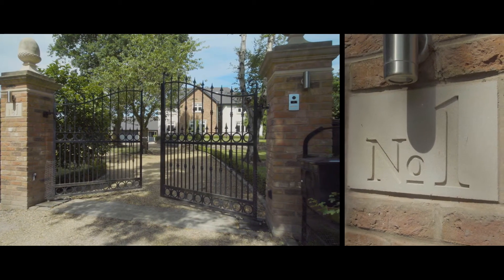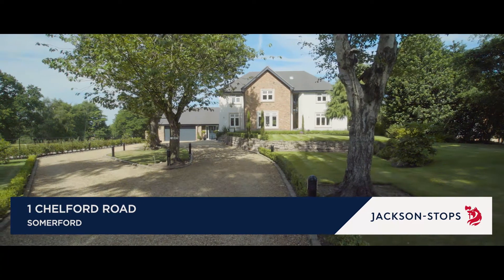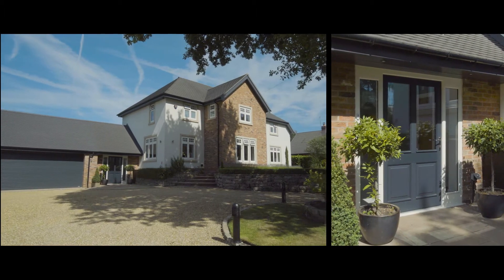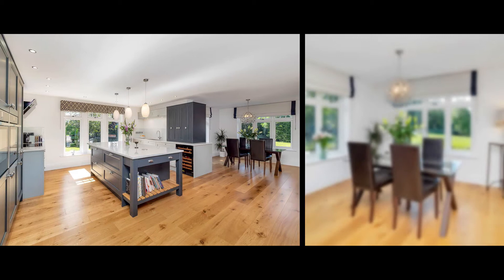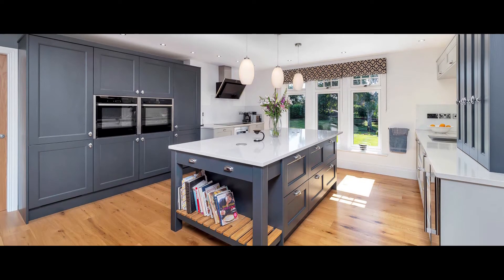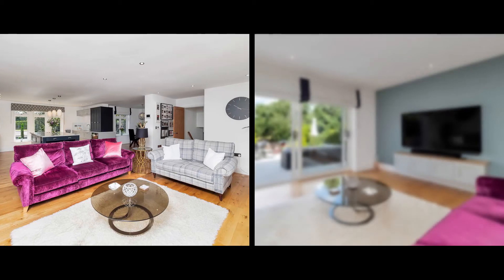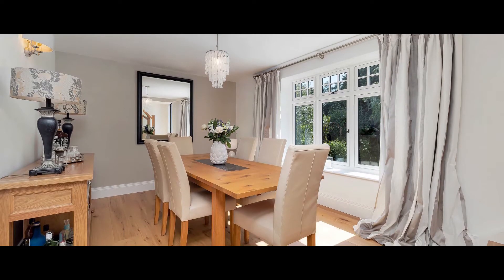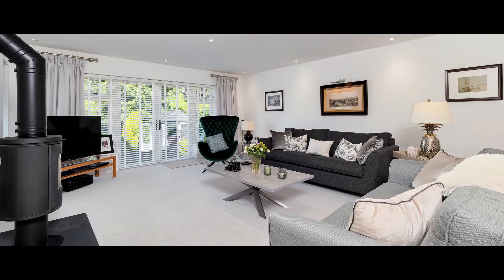1 Chelford Road, Somerford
Detached property for sale

1 Chelford Road, Somerford, Cheshire

A stunning, modern 5 bedroom family house with a wonderful, contemporary interior & landscaped gardens.

2 reception rooms, kitchen/breakfast/family room, ground floor shower room, 5 bedroom suites. Planning permission for garden room. Garaging and gardens. EPC - B.

OIEO £1.25m

Or contact selling Agents Jackson-Stops, Alderley Edge branch, on 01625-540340.